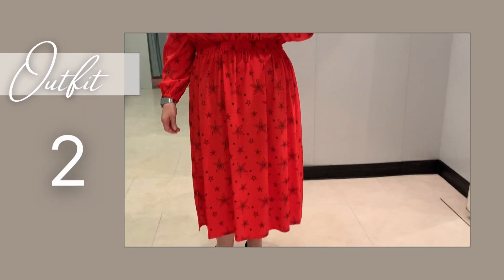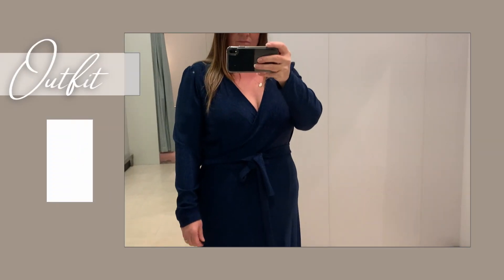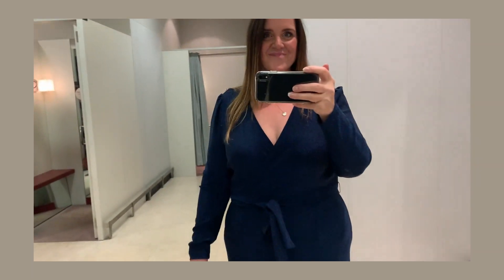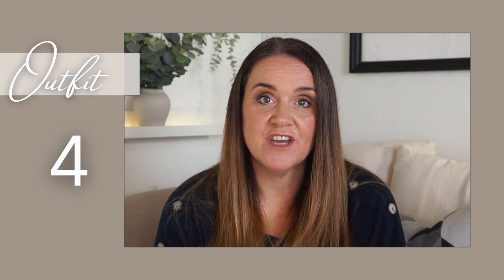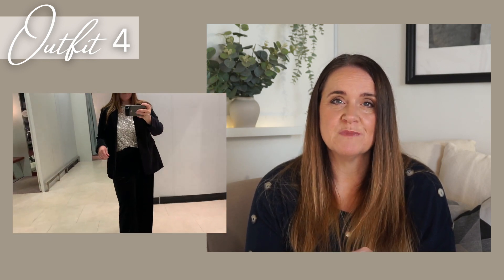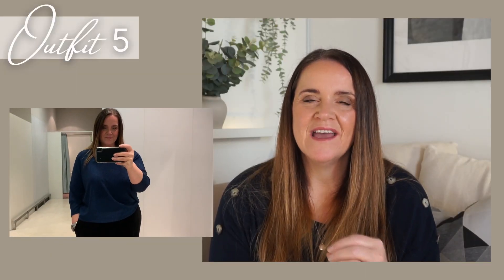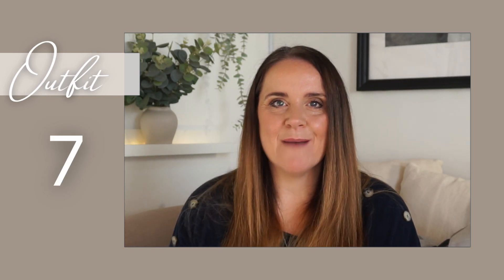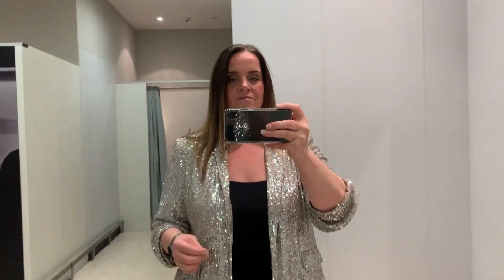M&S Christmas Plus Size Haul 2022 | Come Shop With Me Size 18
Tis the season to be jolly!  No High street retailer quite does party wear like M&S.  Their tailoring for the plus size body is second to none.  I never fail to find party wear that doesn't make me feel special and this Christmas Clothing Haul is no different.

FREE DOWNLOADS
January Kickstart Planner

Scales
Withings Body+ - Wi-Fi Body Composition Smart Scale, Black
by Withings